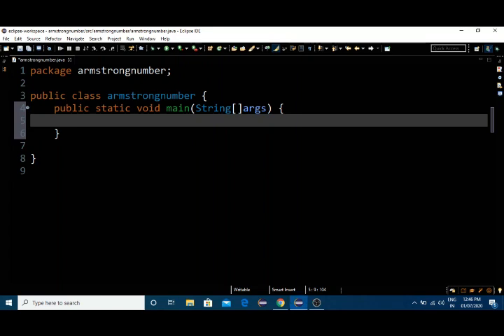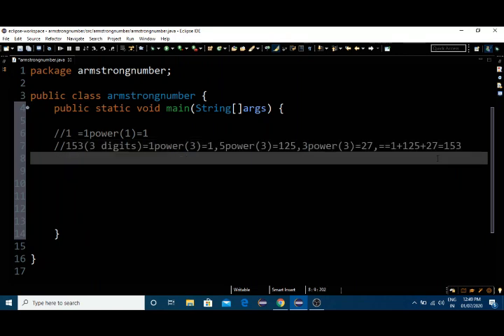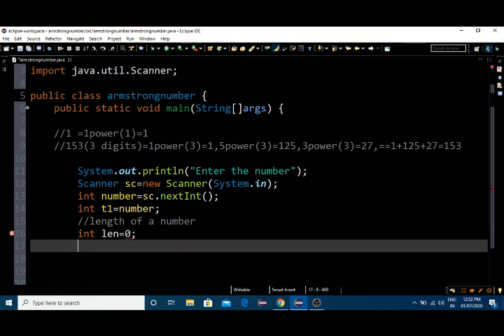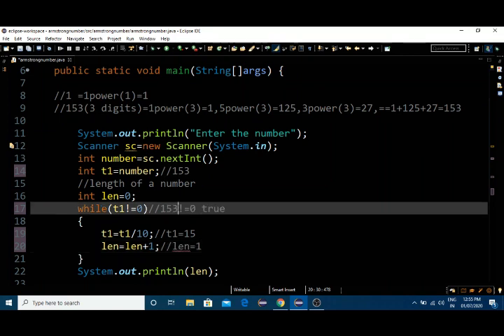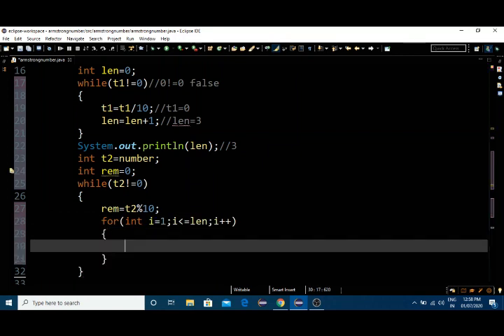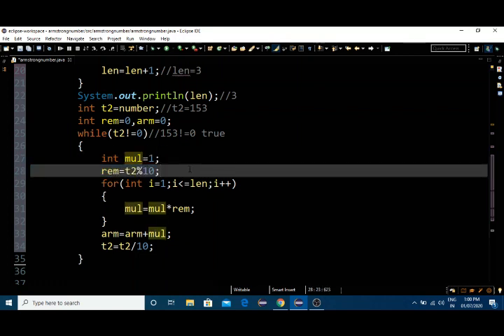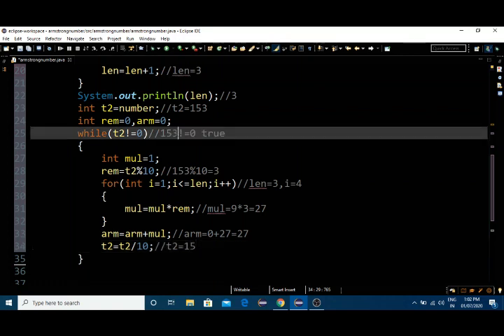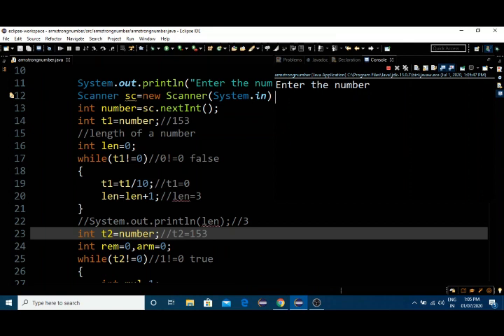#VIP Program for "Placements"(Armstrong number).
Special video for placement entrance exams like AMCAT, COCUBES or any platform exam can be cleared if this program comes, this video is done without using library functions.